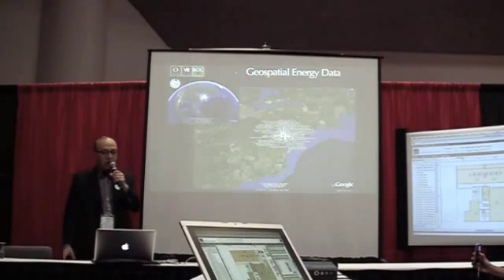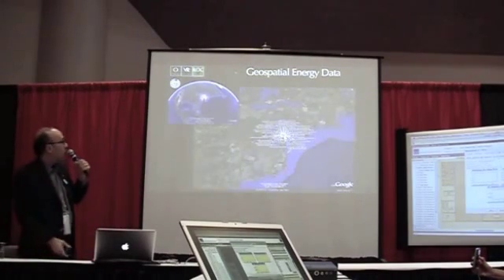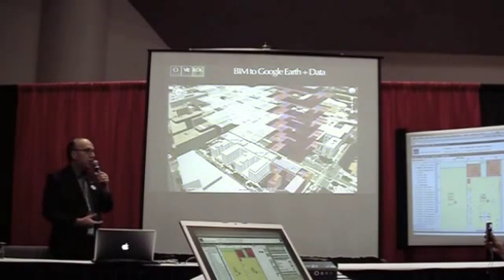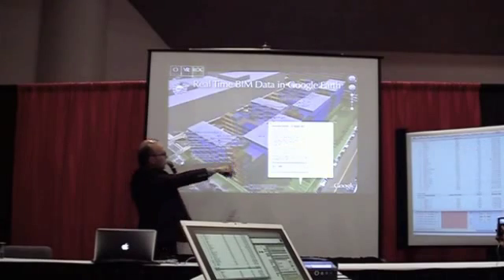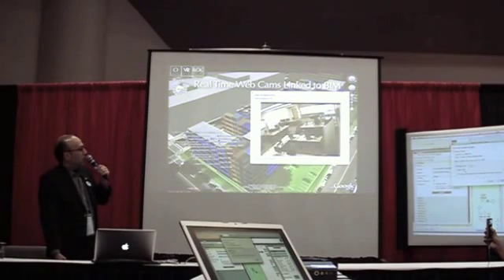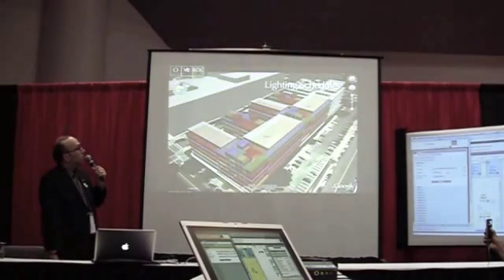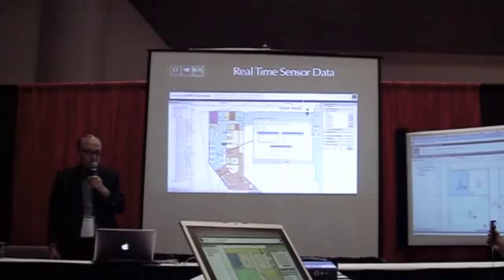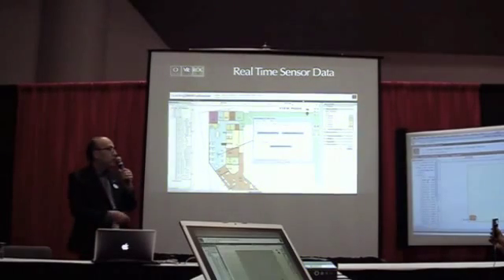Kimon Onuma Connectivity Week 2010 Video-2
Kimon Onuma Presentation 2 at Connectivity Week 2010